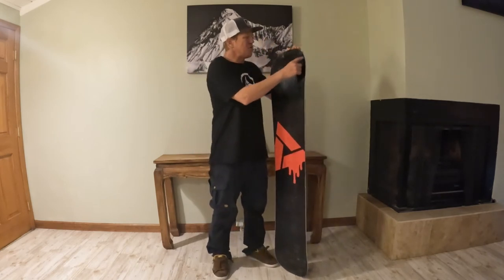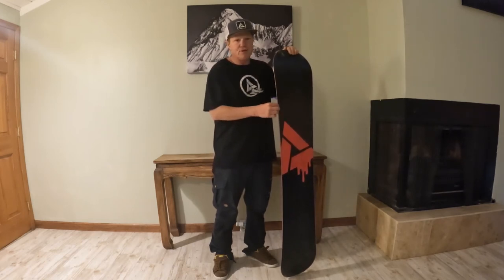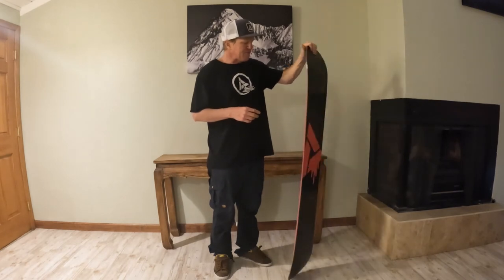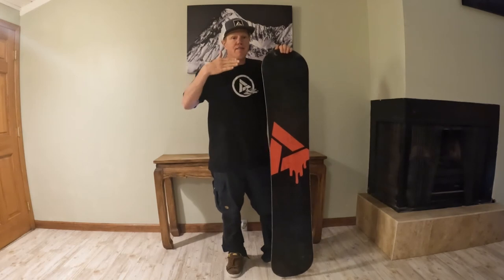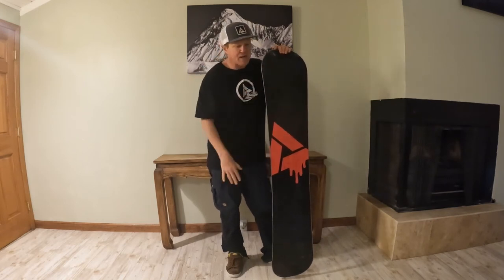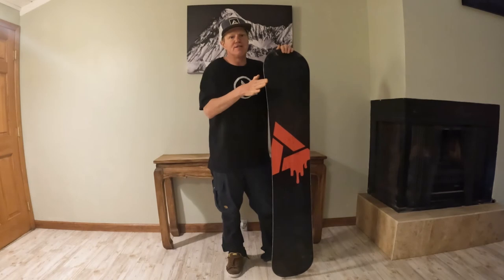Academy Propacamba Series 2023 - Best Park Board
How this board rides is in the name. Pop onto anything, from picnic tables, to tree stumps, to benches. Our Micro Camber™ will keep you in control and give you just the right amount of pop you’re looking for. Fun and responsive is what this board is all about. If you are starting to ride faster every day and thinking about hitting those bigger jumps on the hill this board will have the control you need at the right price.